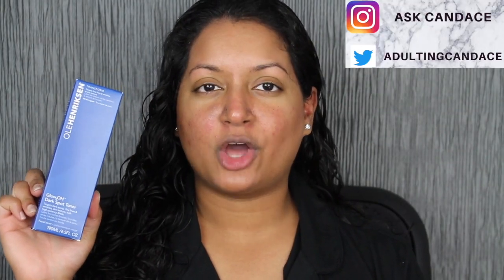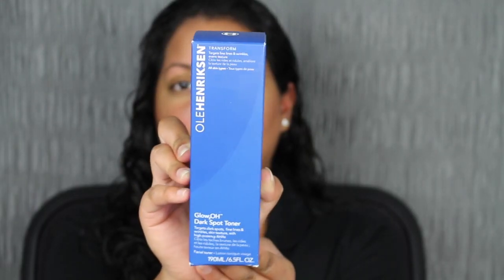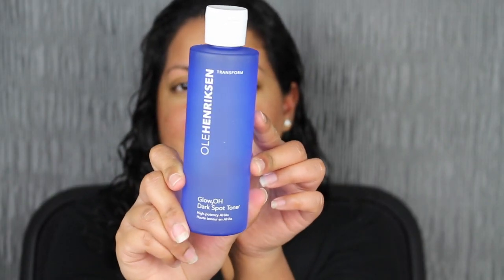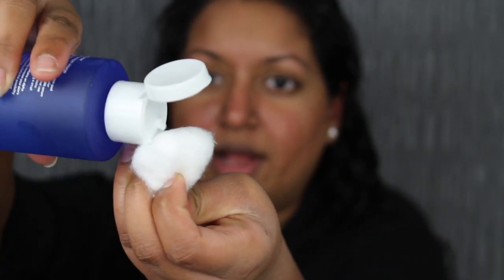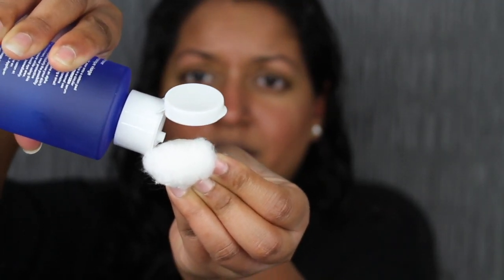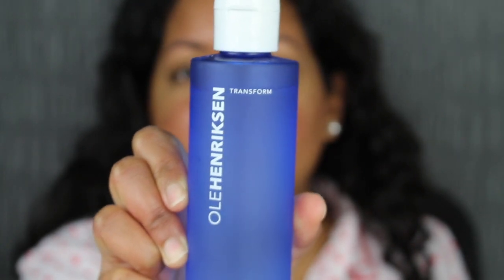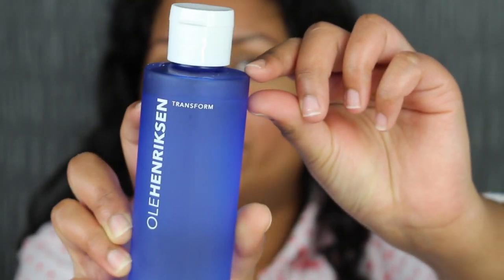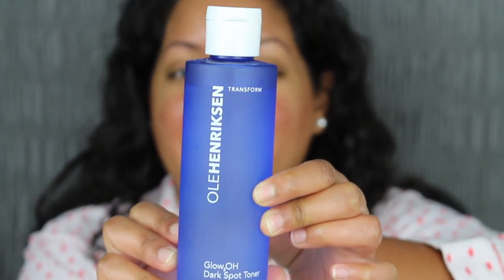OLEHENRIKSEN Glow2OH Dark Spot Toner I 1 Week Wear Test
I've used it for a month and three weeks after I created the video there wasn't a noticeable change. After 7 days of using this toner, I didn't see any results. When you fist apply the toner I got a tingling sensation each time I used this toner. I thought I would see some results at least by day 4 or 5.This toner retails for $28 at Sephora online and in stores. I hope you all enjoyed this review on the Olehenriksen Glow2OH Dark Spot Toner. Thumbs up for more skin care reviews!👍🏽

xoxo Candace

Products Mentioned:

OLEHENRIKSEN Glow2OH Dark Spot Toner-

ORIGINS
Super Spot Remover Blemish Treatment Gel-

DRUNK ELEPHANT
A-Passioni Retinol Cream